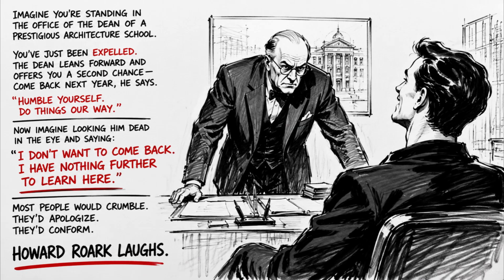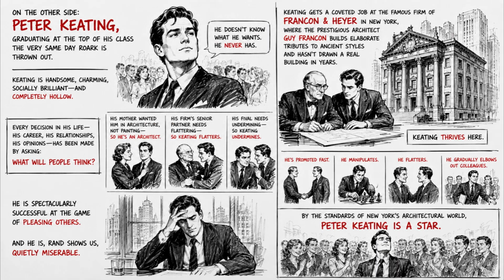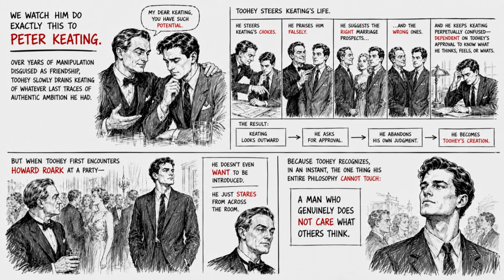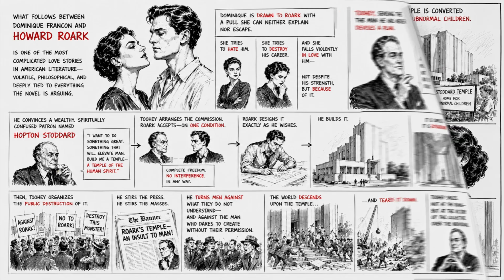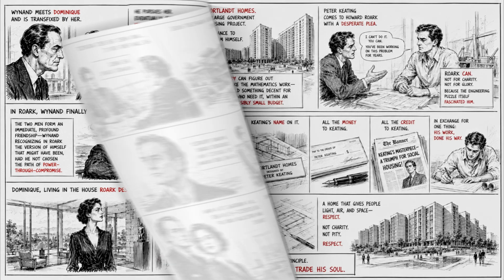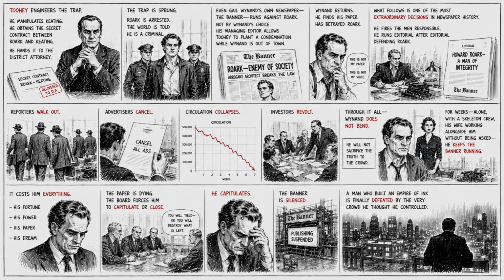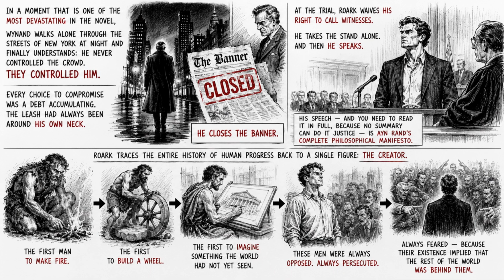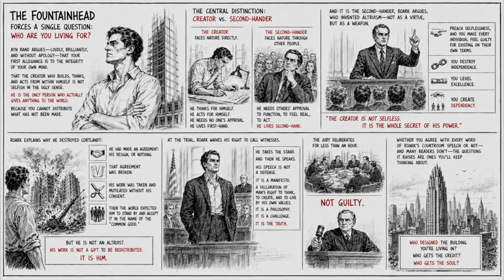Why The Fountainhead Changed Millions of Lives ! Howard Roark vs The World : Ayn Rand Book Summary !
What makes a person truly independent?

Why does society celebrate conformity while fearing originality?

And why has The Fountainhead remained one of the most influential and controversial novels ever written?

In this video, we explore The Fountainhead by Ayn Rand, a philosophical masterpiece that has inspired entrepreneurs, architects, creators, innovators, and independent thinkers for generations.

Follow the unforgettable journey of Howard Roark, an architect who refuses to compromise his vision, as he battles social pressure, public opinion, political manipulation, and a world determined to make him conform.

Along the way, we'll examine the novel's iconic characters—including Peter Keating, Dominique Francon, Ellsworth Toohey, and Gail Wynand—and break down Ayn Rand's powerful ideas about creativity, individualism, integrity, ambition, success, and the role of the creator in society.

Whether you agree with Rand's philosophy or not, The Fountainhead asks questions that stay with you long after the final page.

Who are you living for?

⏱️ Timestamps

00:00 The Man Who Refused to Conform

01:10 Howard Roark vs Peter Keating: Two Paths in Life

03:04 Henry Cameron and the Price of Integrity

03:54 Ellsworth Toohey: The Most Dangerous Man in New York

05:50 Dominique Francon and the Love of Greatness

07:05 The Stoddard Temple Betrayal

08:11 Gail Wynand: The Man Who Thought He Owned the Crowd

09:26 Wynand Meets Roark: A Friendship Between Giants

10:10 Courtland Homes and the Deal That Changed Everything

11:12 Bureaucracy Destroys a Masterpiece

11:40 The Night Howard Roark Blew Up Courtland Homes

12:19 Gail Wynand's Last Stand

13:16 Roark's Trial and the Creator's Defense

13:36 The Creator vs The Second-Hander

15:14 The Fall of Peter Keating and Ellsworth Toohey

15:54 The Wynand Building and the Final Triumph

16:49 The Fountainhead's Ultimate Question: Who Are You Living For?

Book: The Fountainhead
Author: Ayn Rand
Published: 1943
Genre: Philosophical Fiction, Literary Fiction, Political Fiction, Classic Literature

The Fountainhead follows architect Howard Roark as he struggles against a society that values conformity over creativity. Through its unforgettable characters and provocative ideas, the novel explores individualism, integrity, ambition, freedom, and the nature of human achievement.